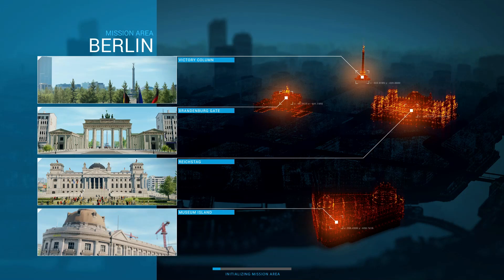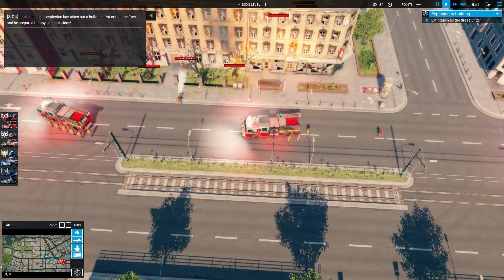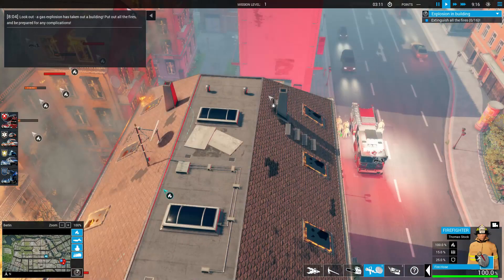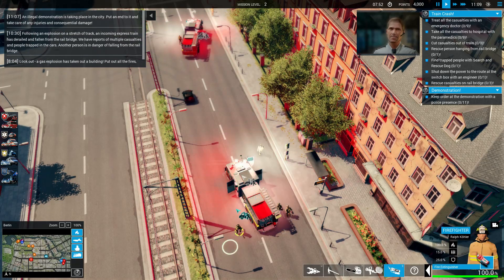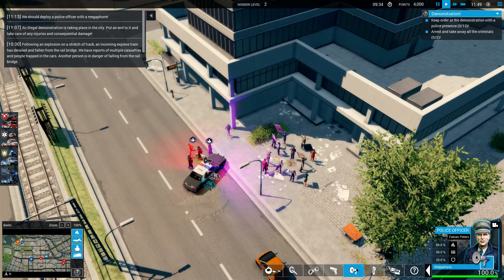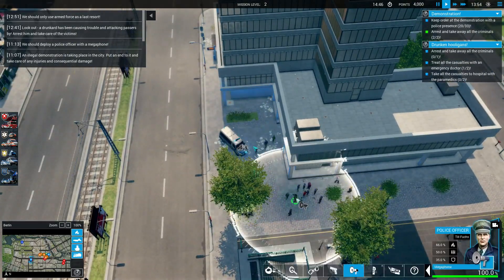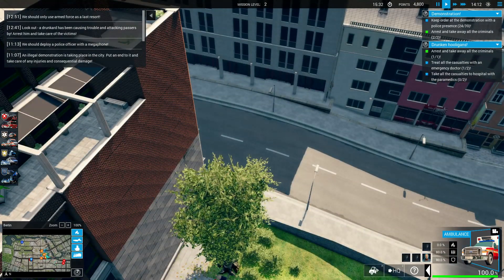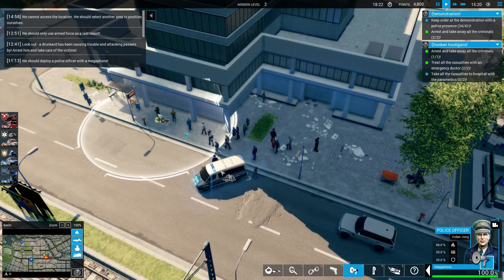Emergency 2016 - American Units! - New Creek Mod